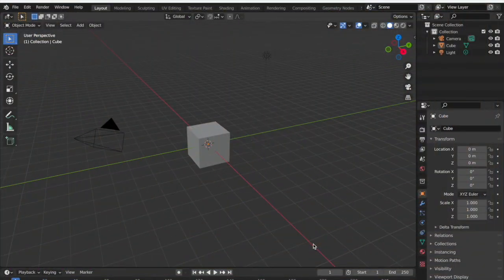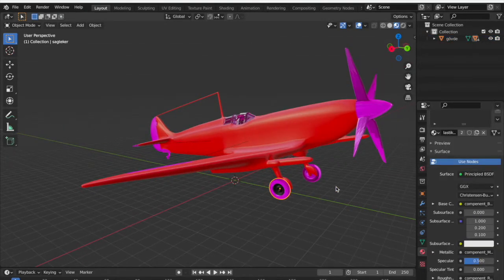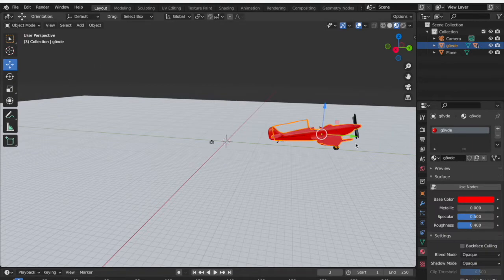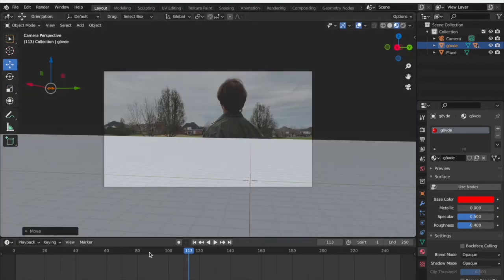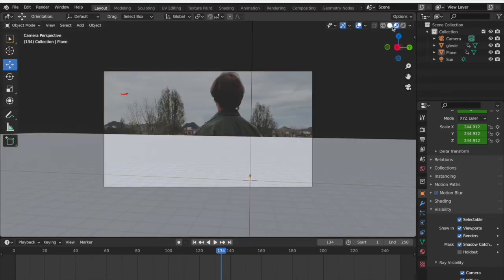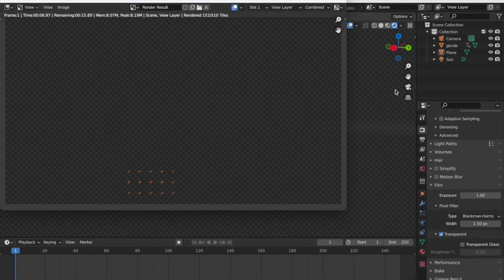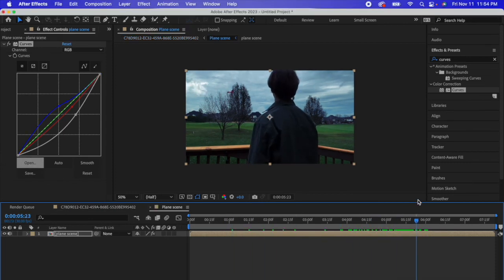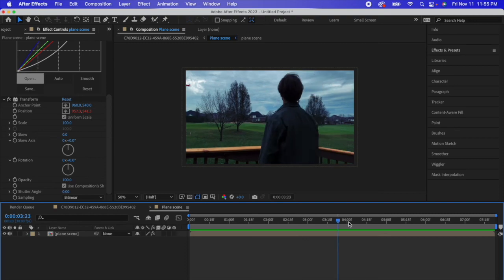How to add a CGI Object in a Scene using Blender/After Effects! (Blender & After Effects Tutorial)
In this video we will go into a deep dive into Blender explain how to export clips to After Effects, how to animate, how to use background images, shadows, and so much more by creating a World War Two type scene with a plane!

0:00-0:34 Intro
0:34-3:11 Importing Plane & Coloring
3:11–4:15 Setting up the Camera
4:15-5:25 Shadow ￼Catcher Set up
5:25-7:22 Plane Set up & Lighting
7:22-9:01 Rigging
9:01-9:57 Making a Shadow Catcher
9:57-10:37 Output Settings & Rendering
10:37-11:24 After Effects Set up
11:24-12:34 Keying the Sky
12:34-13:38 Adding Virtual Clouds
13:38-14:34 Color Grading
14:34-15:09 Adding Camera Shake
15:09-15:44 Outro